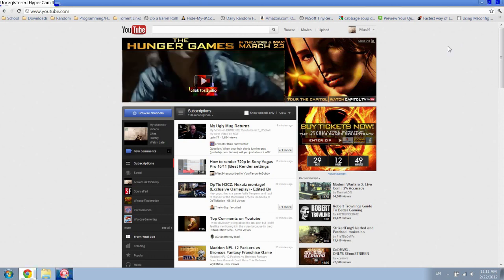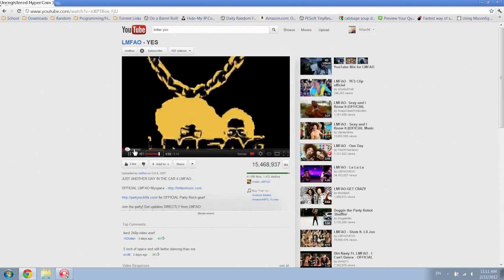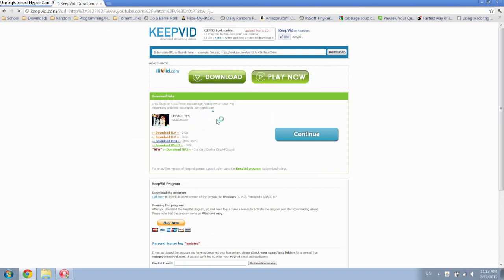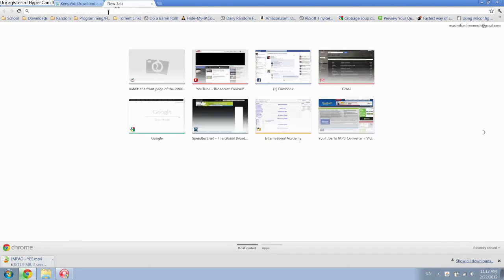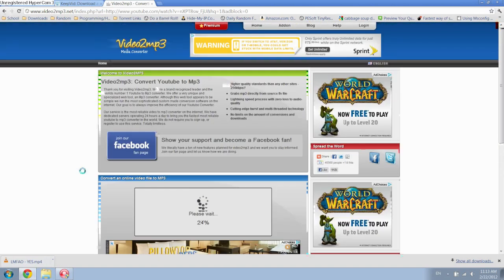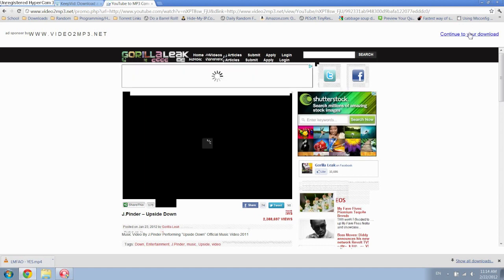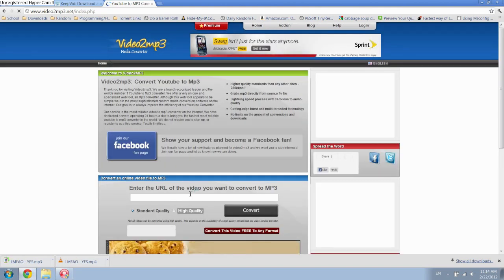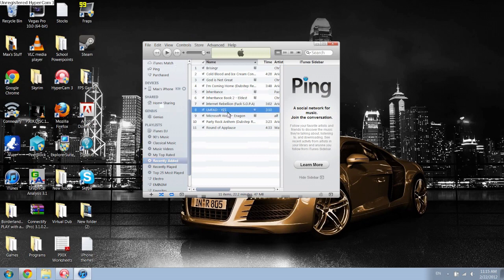[How to] Download MP3s or Videos from YouTube and other popular Video sites!!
This video will show you how you can download the audio files or the videos from popular video sites!! Many different sites are compatible with the instructions of this video.